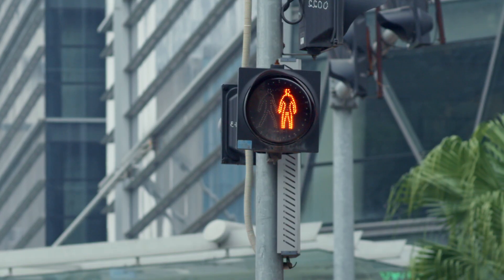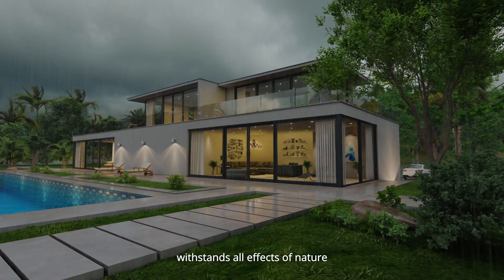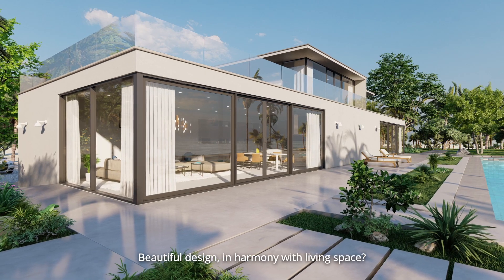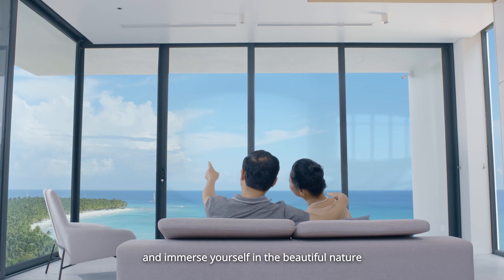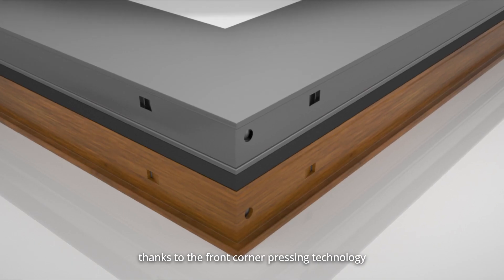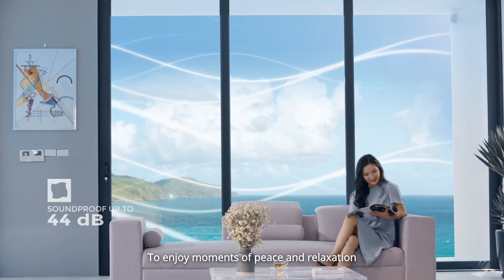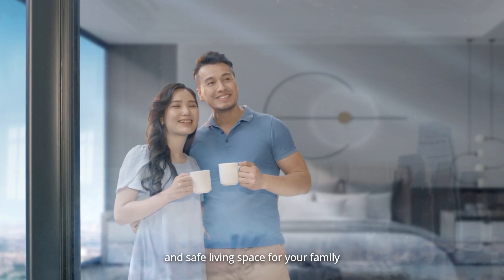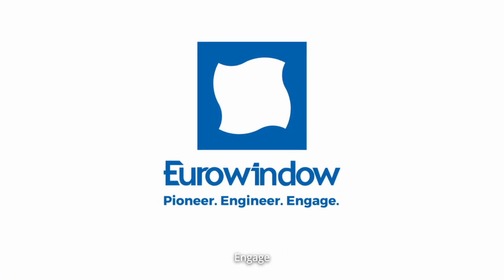GIỚI THIỆU CỬA NHÔM EUROWINDOW (TIẾNG ANH)